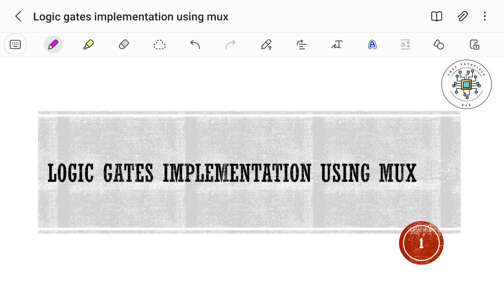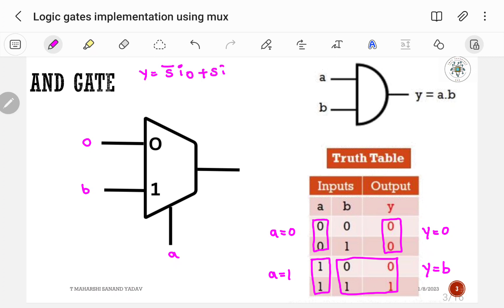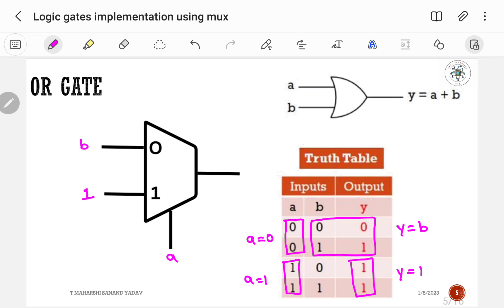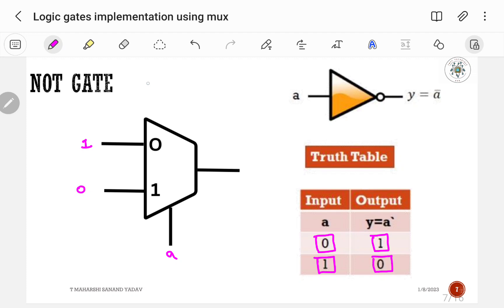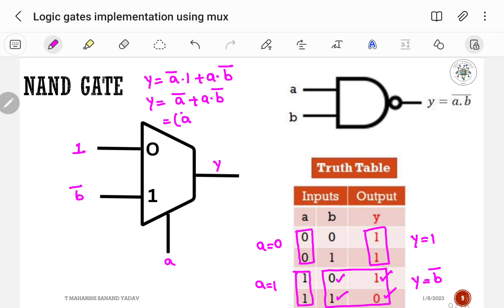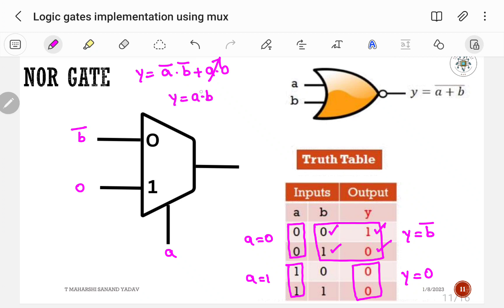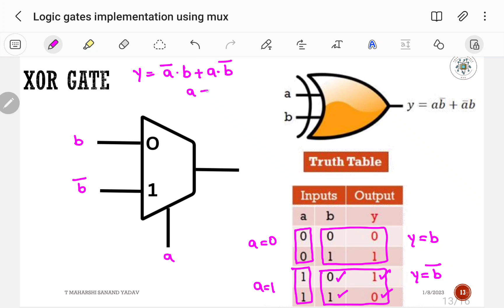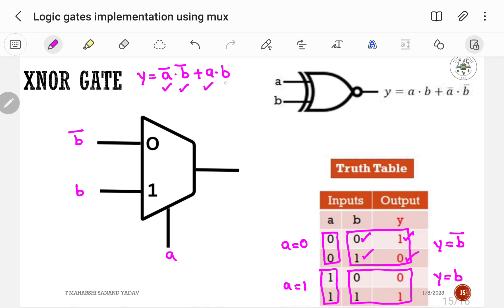Logic Gates Implementation using Multiplexer | Digital Design | VLSI Basics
In this video, we explain how to implement basic logic gates using a multiplexer (MUX).
This is an important topic in Digital Electronics, VLSI Design, and Engineering courses.

🔹 Topics Covered:

Introduction to Multiplexer in Digital Design

Implementation of AND, OR, NOT, NAND, NOR, XOR, XNOR gates using MUX

Step-by-step logic derivation

Applications in VLSI and Computer Architecture

📘 This content is especially useful for:

ECE students preparing for exams (Osmania University, JNTU, other universities)

VLSI beginners

Competitive exams like GATE, ESE, and PSU interviews